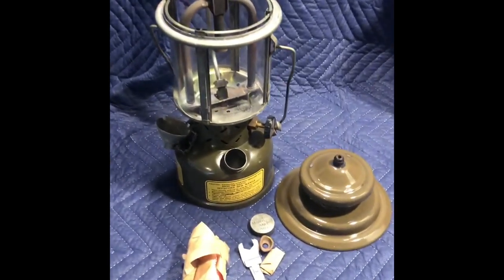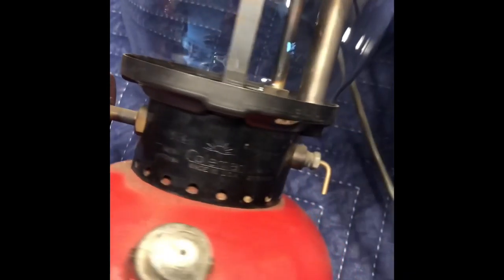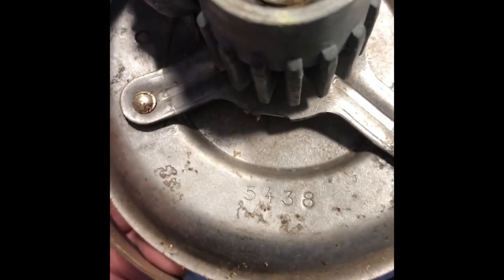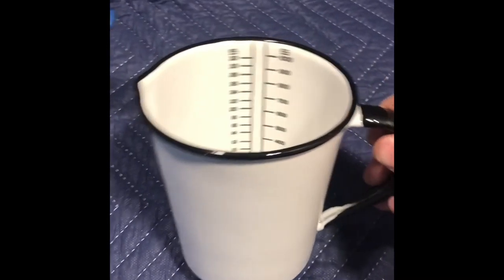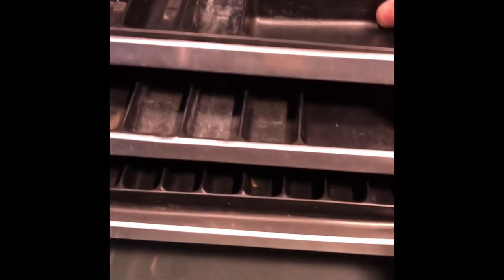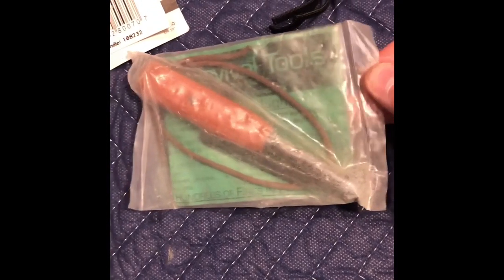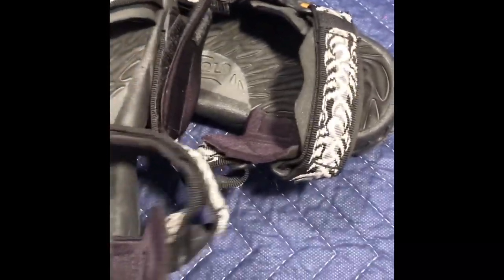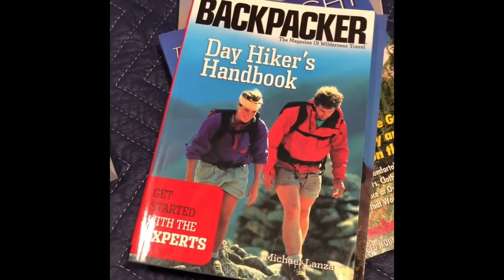Items for LODGE Feb 2021